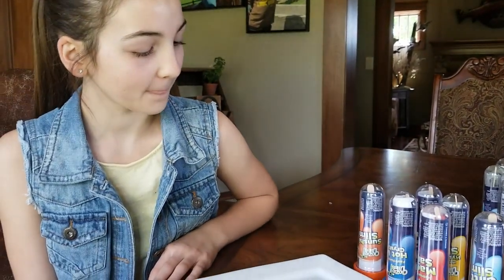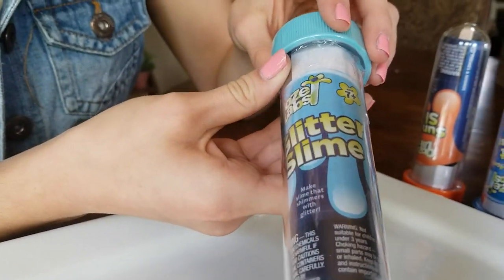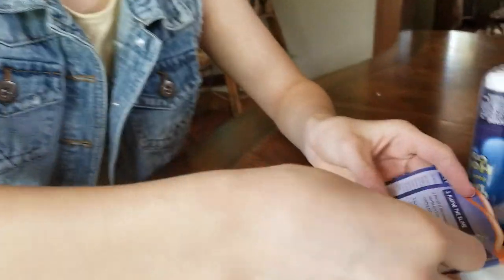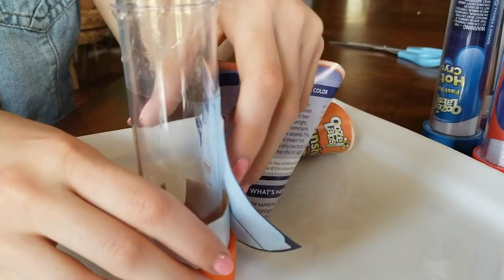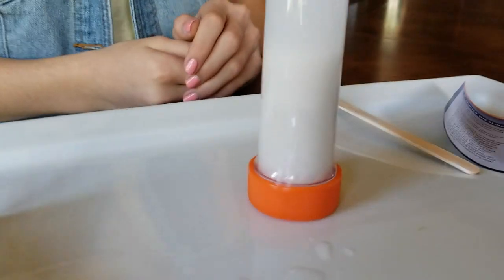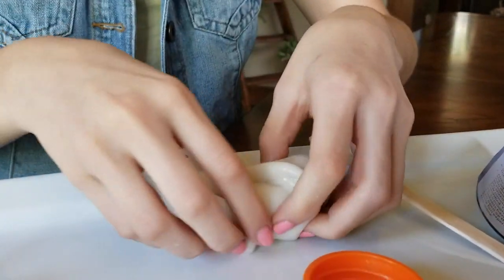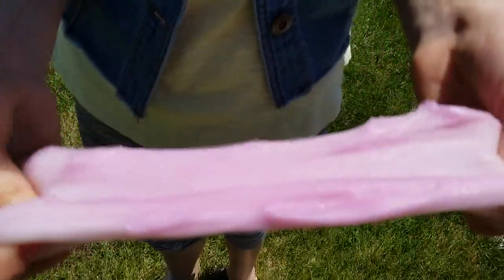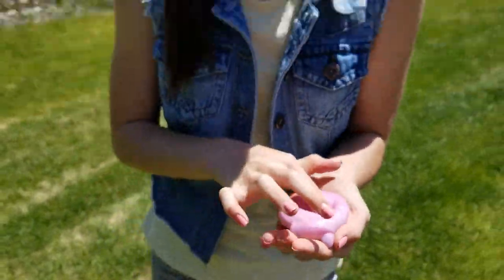COLOR CHANGING!! Ooze Labs Sunshine Slime Review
We LOVE Ooze Labs!! We've partnered with them to review and share several of their science experiment kits and we are giving this one two big thumbs up!!
It's the Thames & Kosmos Ooze Labs 6: Sunshine Slime Science Experiment Kit
and you can see it and other Ooze Labs products here:
(affilate link)

And you gotta watch until the end because IT CHANGES COLOR!!